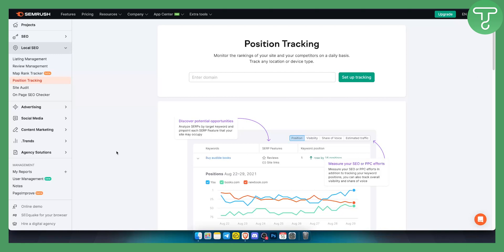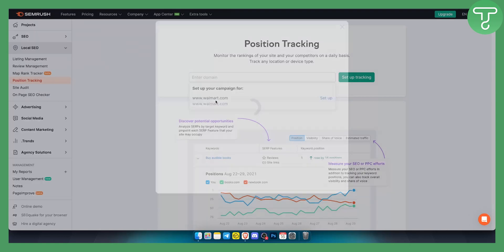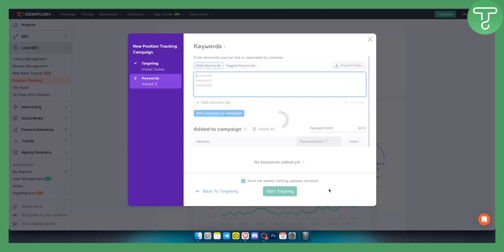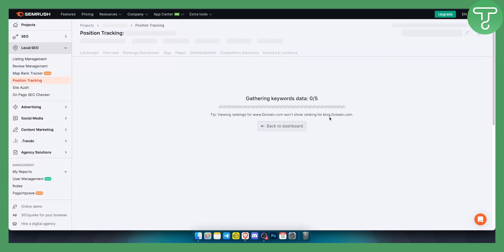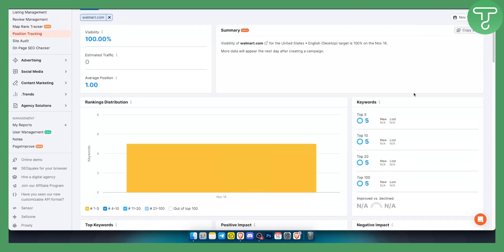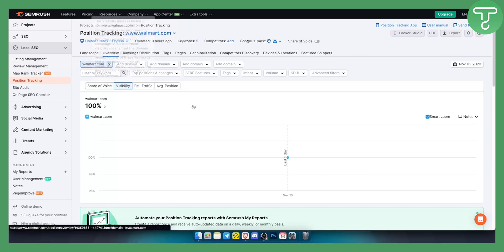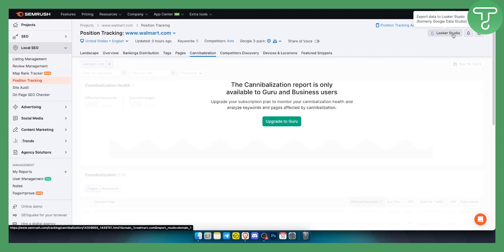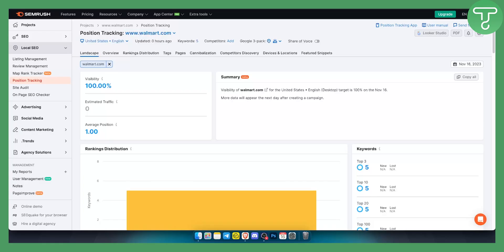SEMRush Position Tracking Tool (Overview & Tutorial)